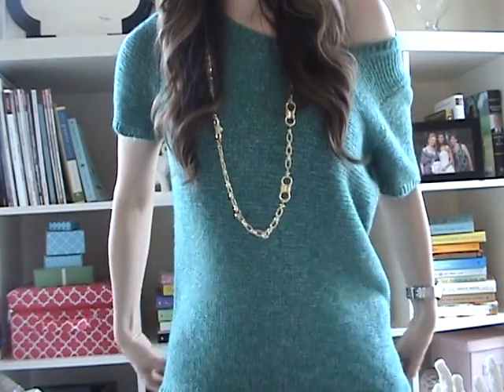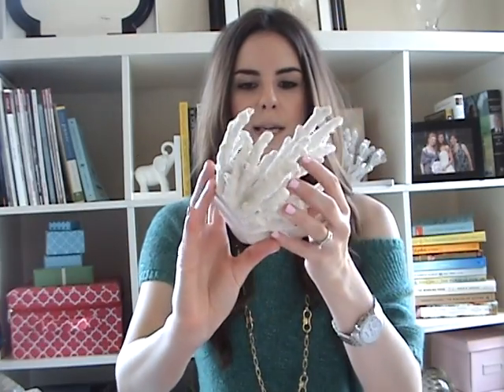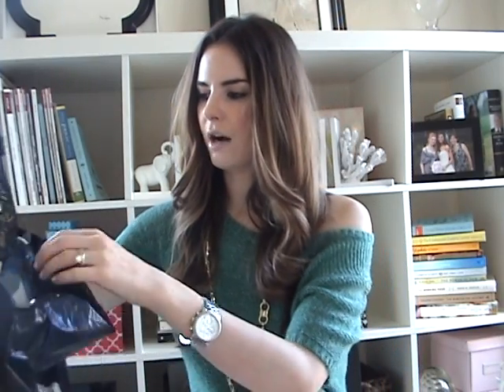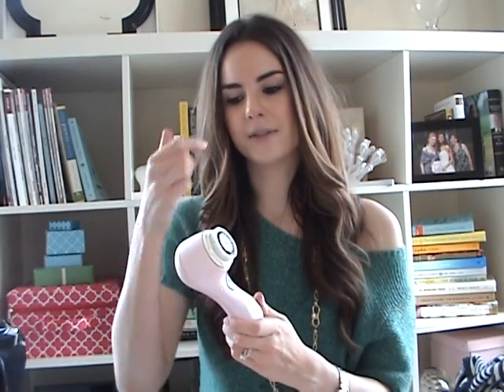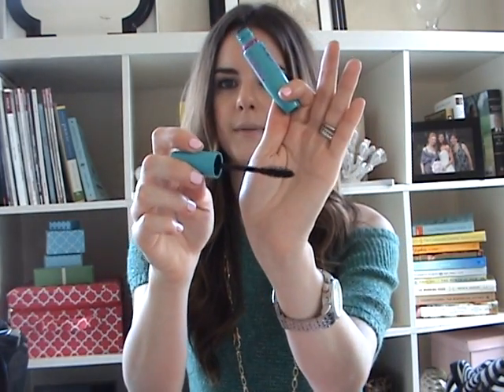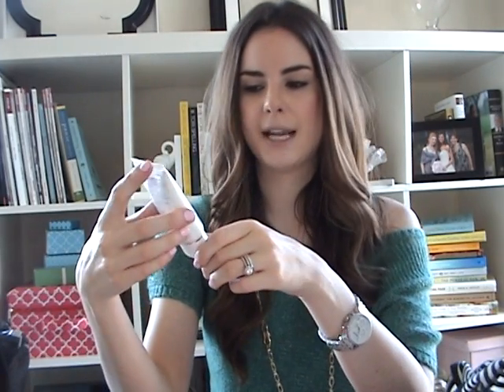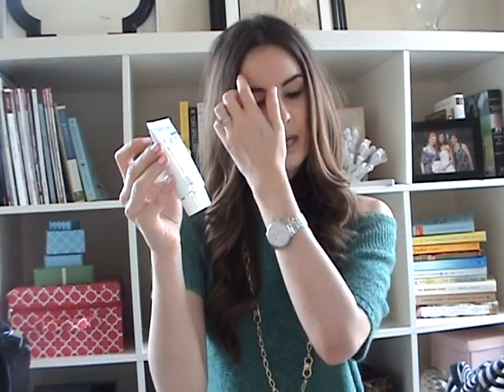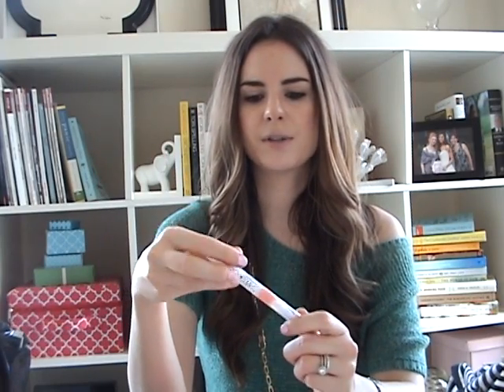Mini Haul & Products I've Been Loving Lately